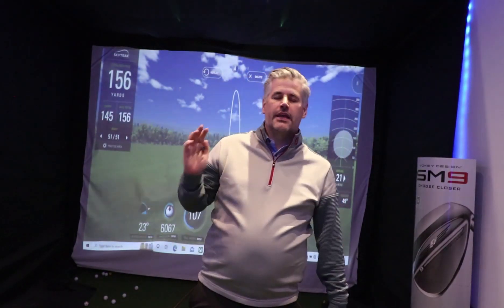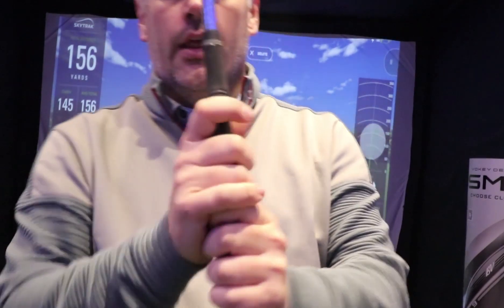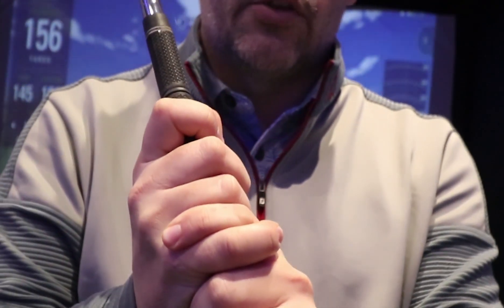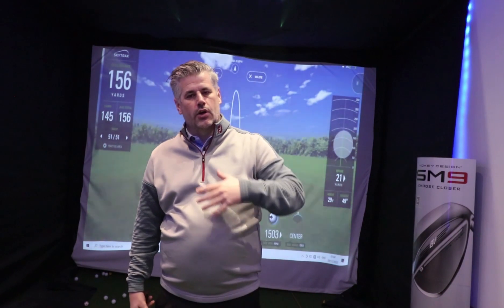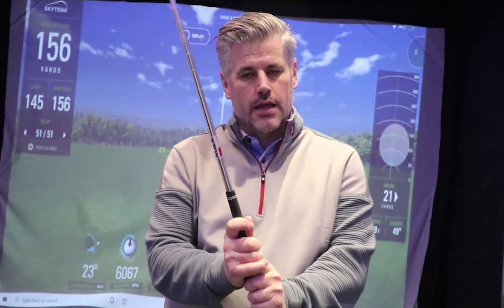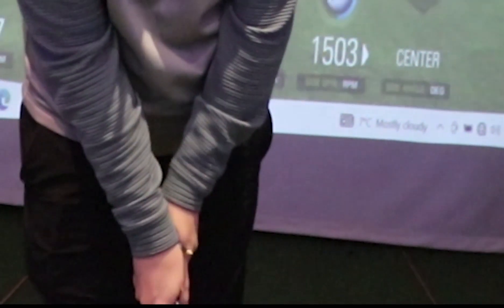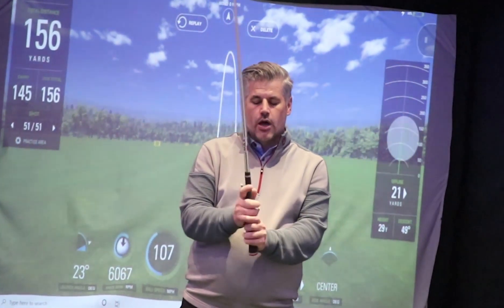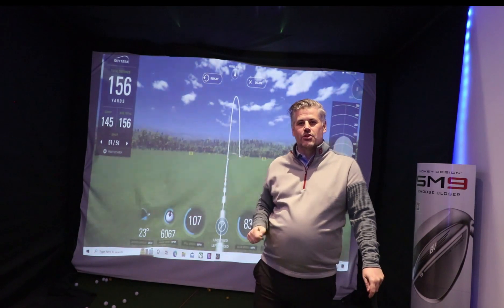Beginers Golf Basics - Grip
This is my beginner guide to golf - but don't let that put you off if you are an experienced golfer there will be plenty of things in this series that you may find usefull.

in this episode we are starting with the grip the most basic and fundamental part of the game.